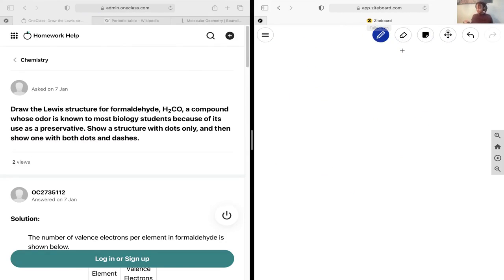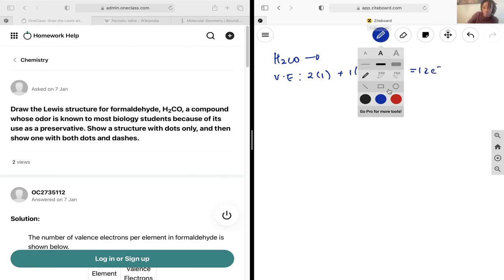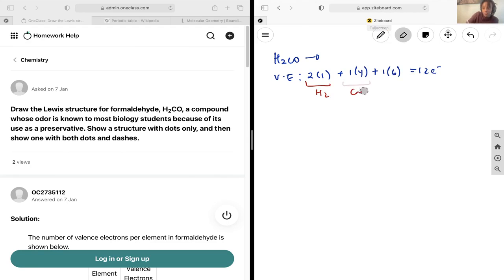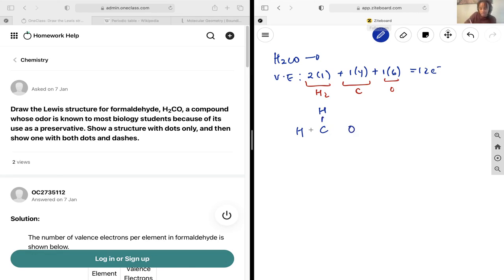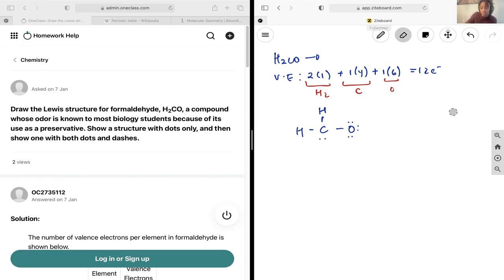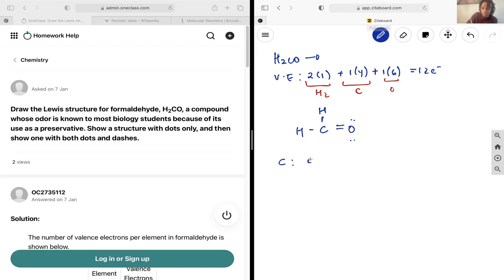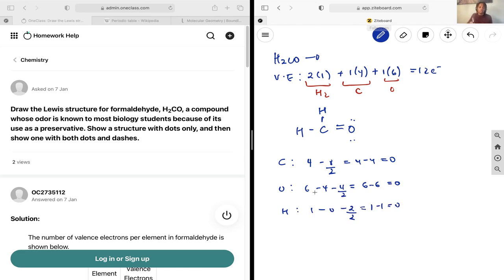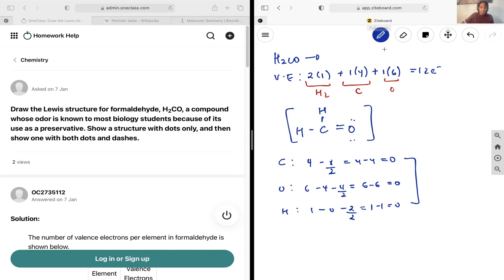Draw the Lewis structure for formaldehyde, H2CO, a compound whose odor is known to most biology stud